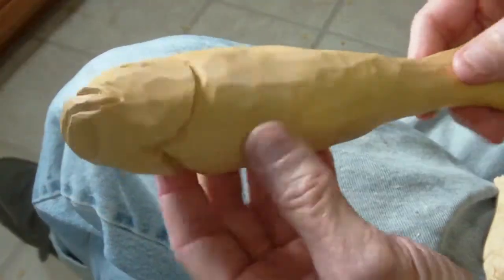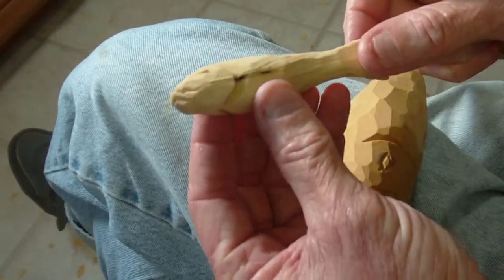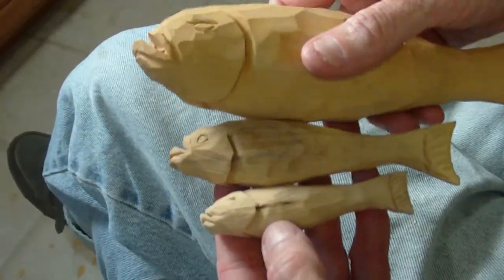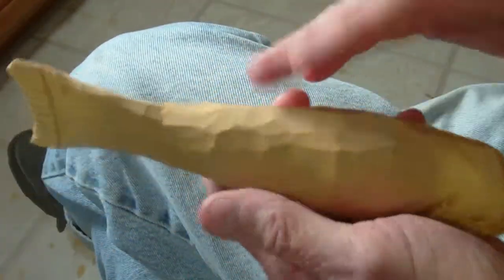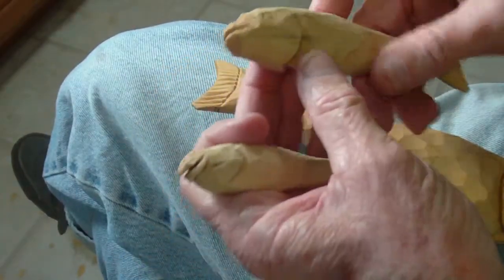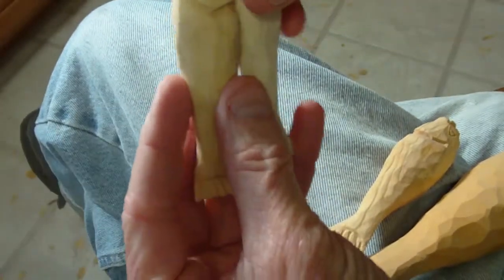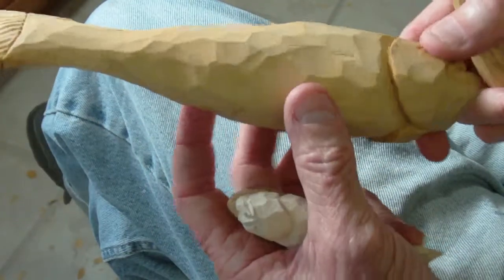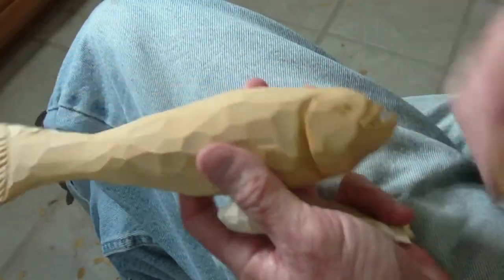Carving The Folk Art Fish (Conclusion)